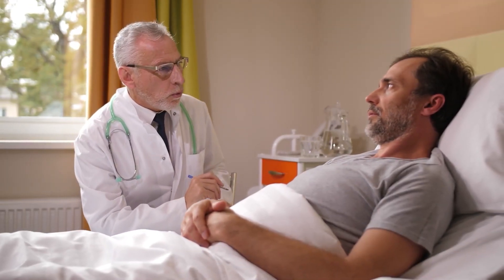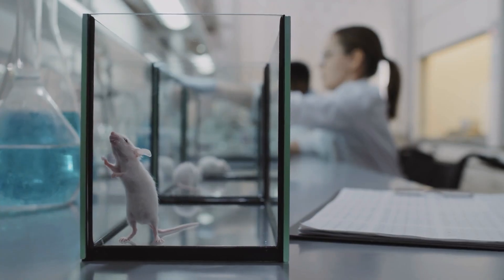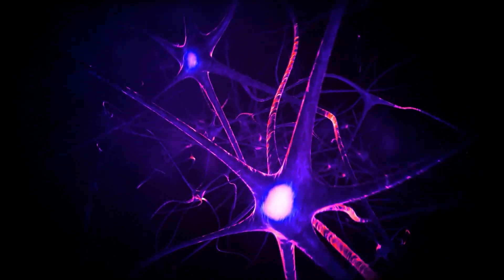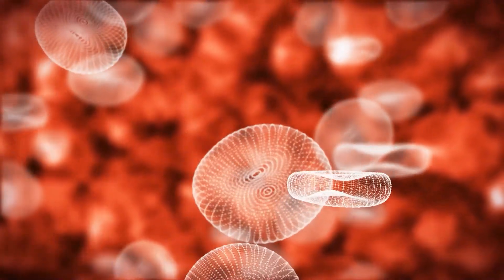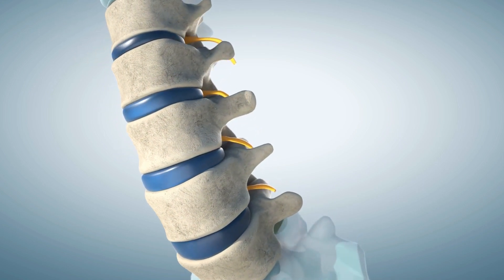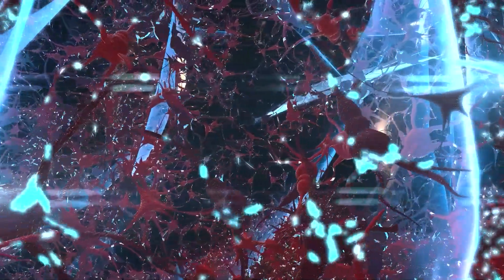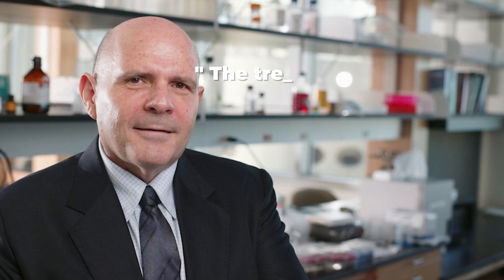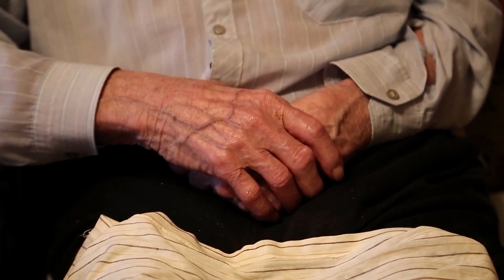This Injectable Gel Could REVERSE PARALYSIS?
Join us in today's video where we're looking at how this Injectable Gel could REVERSE PARALYSIS!

Paralysis might one day be as easy to cure as a single injection of a drug, if some promising new results stand up to scrutiny. Scientists under Samuel Stupp at Northwestern University reversed paralysis in mice with spinal cord injuries by injecting them with a self-assembling gel that can repair tissues.

We don’t yet know if the findings of this regenerative medicine to treat spinal cord injury, published in the journal Science, will translate over to humans. But for the nearly 1.5 million people in the U.S. living with paralysis caused by spinal cord injuries, the study provides a glimmer of hope, especially for a condition that less than 3 percent of people fully recover from.

0:00 - This Injectable Gel Could Reverse Paralysis
1:35 - Dancing Molecules Aid In The Regeneration of Cells